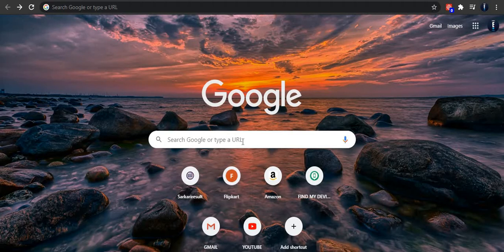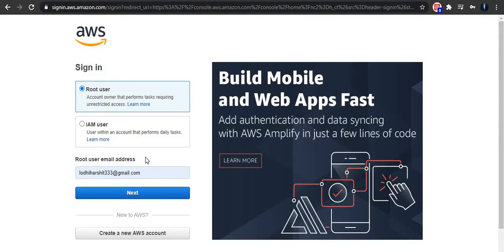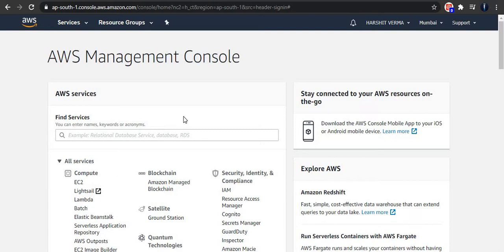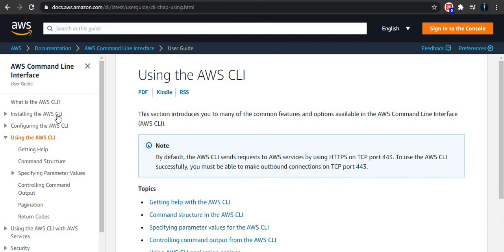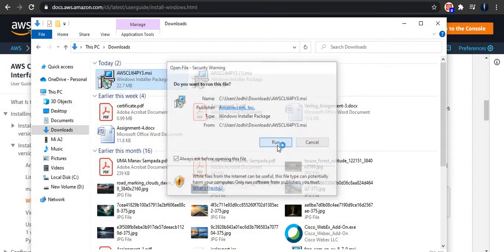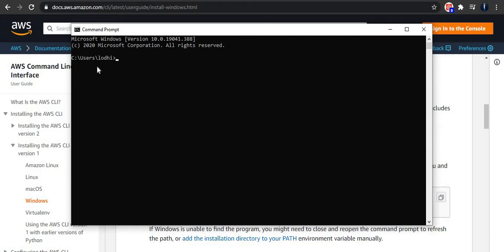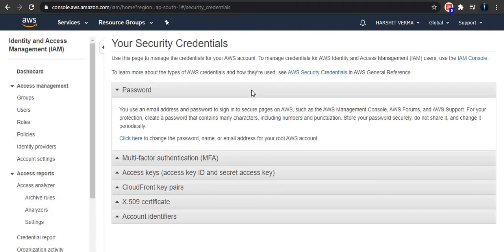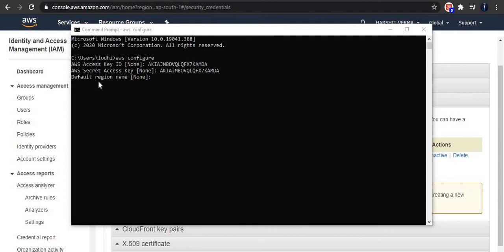How to Create a Free Account on AWS || Configuring AWS & Installing Command Line Interface in PC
This Video shows , how to create a Free Account on AWS ( Amazon web Services ).
It tell how to configure AWS in ur system.
It also tells how to install Command Line Interface.

ˍˍˍˍˍˍˍˍˍˍˍˍˍˍˍˍˍˍˍˍˍˍˍˍˍˍˍˍˍˍˍˍˍˍˍˍˍˍˍˍˍˍˍˍˍˍˍˍˍˍˍˍˍˍˍˍˍˍˍˍˍˍˍˍˍˍˍˍˍˍˍˍˍˍˍˍˍˍˍˍˍˍˍˍˍˍˍˍˍˍˍˍˍˍˍˍˍ